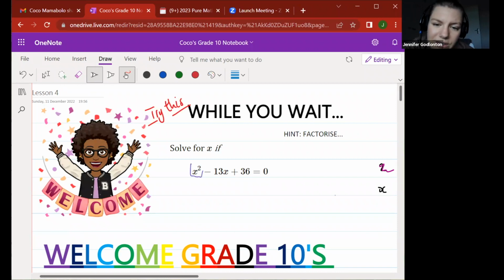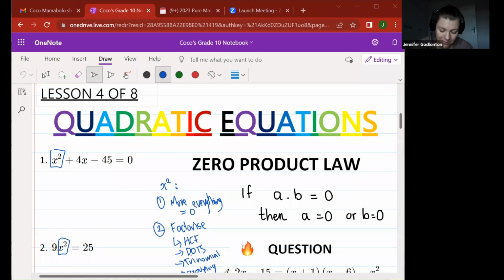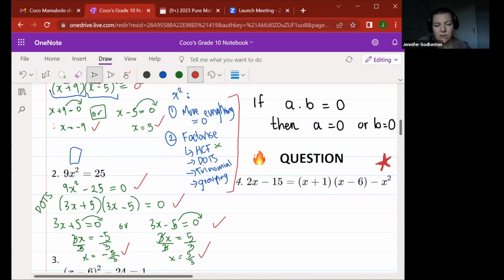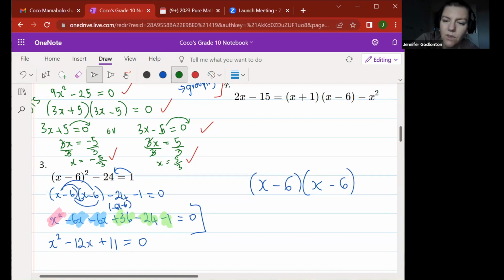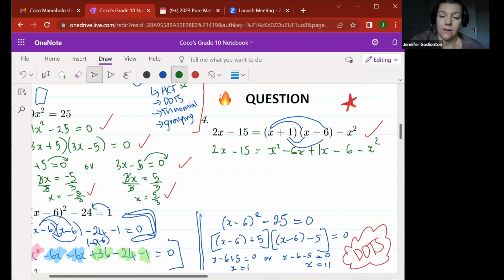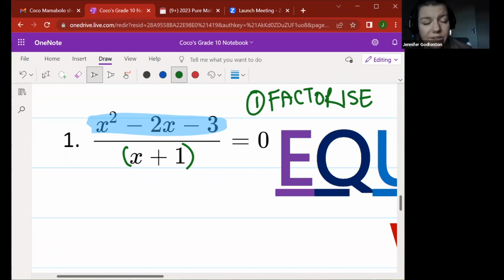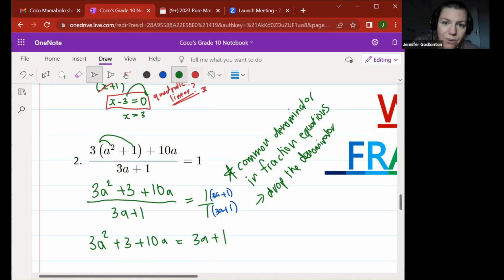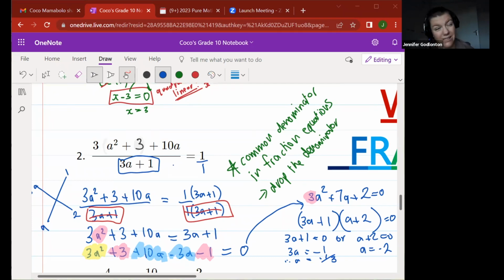Grade 10- Equations, Inequalities & Exponents Foundation (simultaneous equations - basics)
Grade 10 | equations | inequalities | exponents | simultaneous equations | quadratic equation | factorisation | zero product law | equations with fractions |